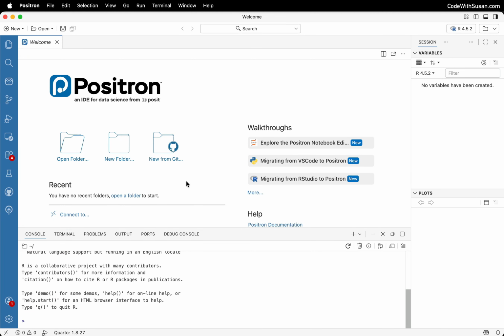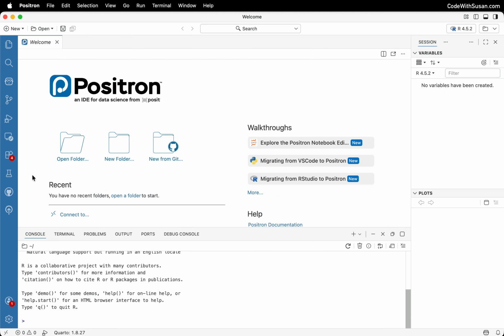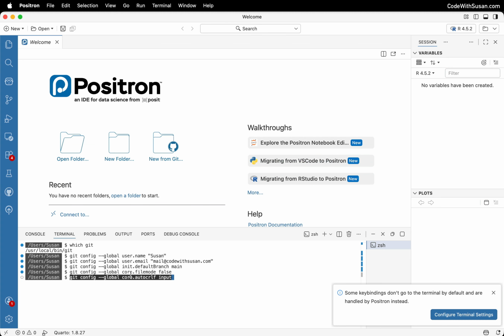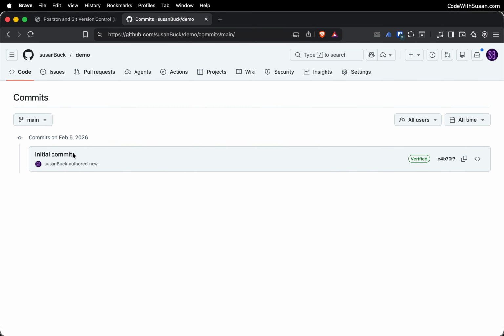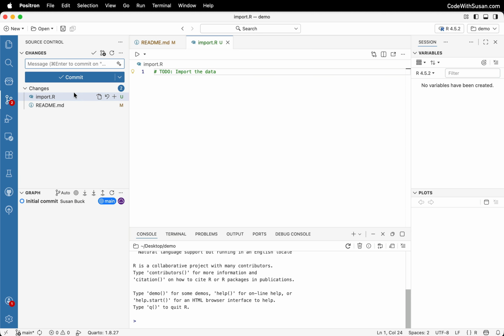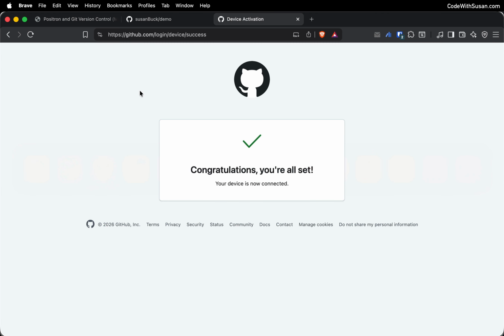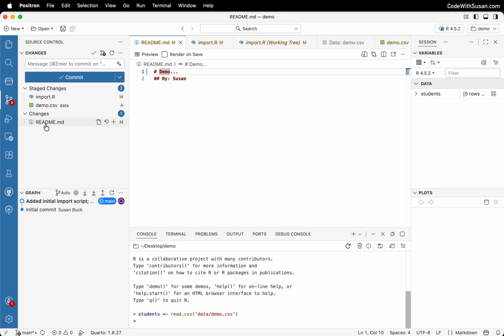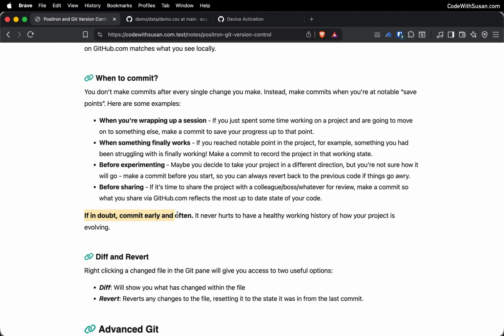Git Version Control for Data Science in Positron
How to set up and use Git version control inside Positron. Covers the core workflow of staging changes, making commits, and syncing to GitHub, plus practical tips on when to commit.

⏱️ CHAPTERS ⏱️
00:00 Intro: Git and Positron Overview
02:14 Installing Git and Verifying Setup
02:48 One-Time Git Configuration (Name, Email, Branch)
04:27 Setting up a repository
06:53 Cloning the repository
07:45 Making a commit
09:40 Syncing With GitHub and Authentication
10:26 Git Fetch and Staying in Sync
10:49 Verifying Changes on GitHub
11:25 Making Additional Commits (Workflow Example)
12:19 Viewing Diffs and Discarding Changes
13:03 Committing Only Some Changes
13:33 Pushing Commits to GitHub
13:56 When to Commit: Best Practices